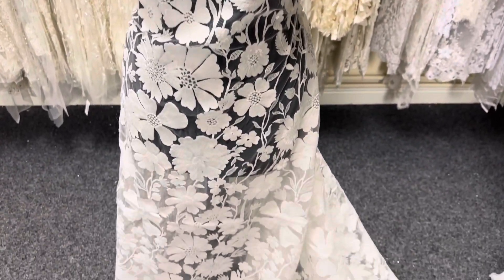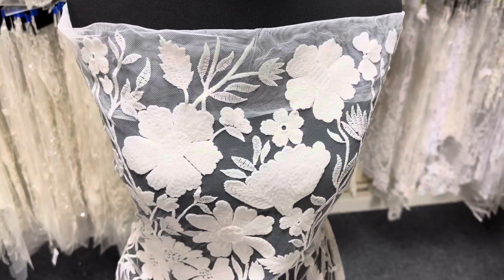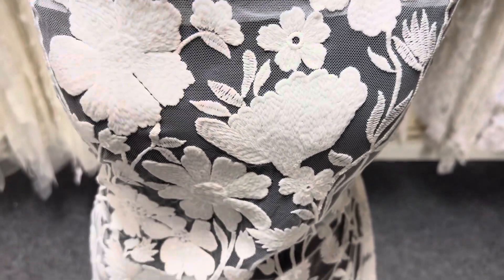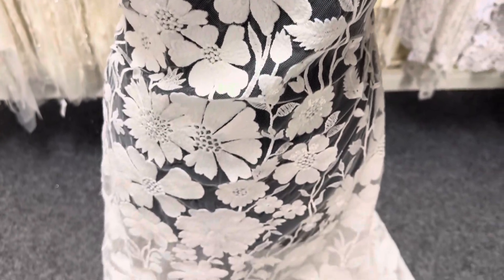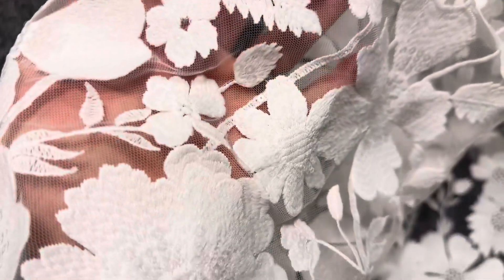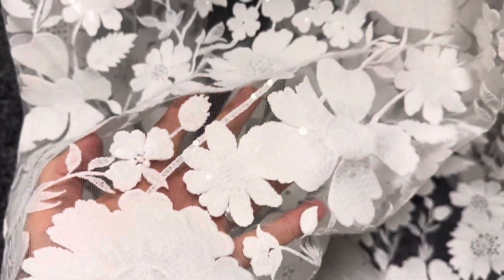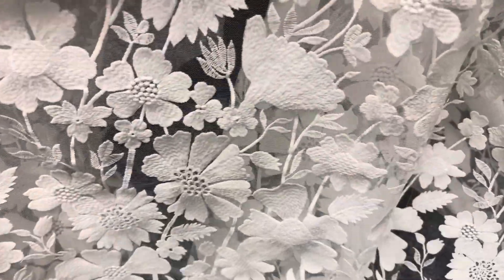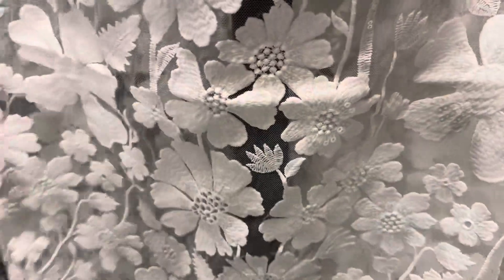Ivory Embroidery Lace - Quinlan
An attractive ivory bridal lace that features a wonderful design of flowers, leaves and buds. Both the embroidery itself and the coverage of the design over the ivory tulle base is quite dense.

This wonderful, quality lace is also subtly embellished with a few sequins which add a bit of sparkle.

In stock and available to sample or order, this lace measure 132 cm (52") wide and can be delivered internationally.